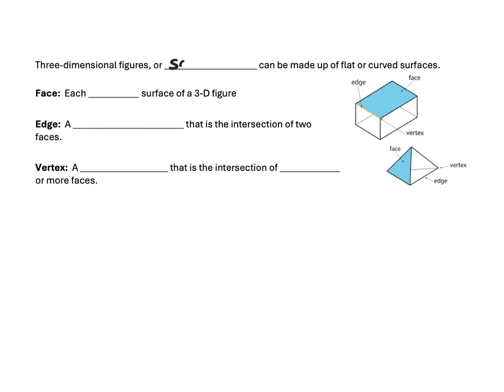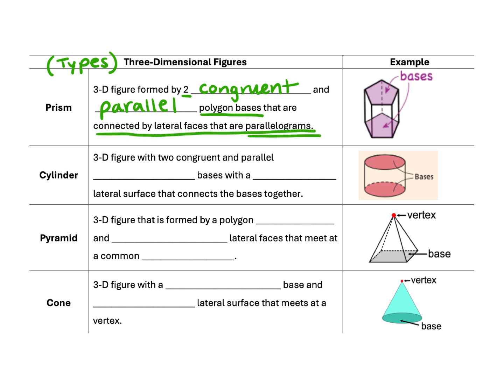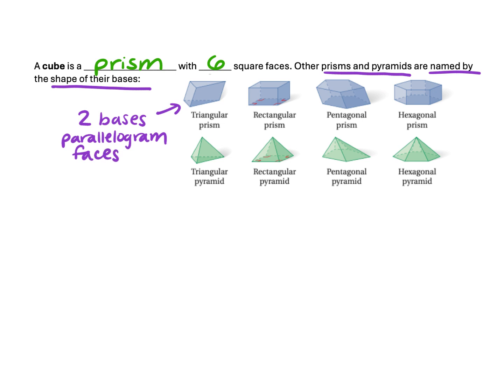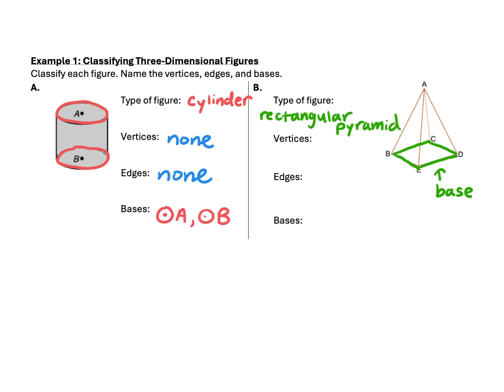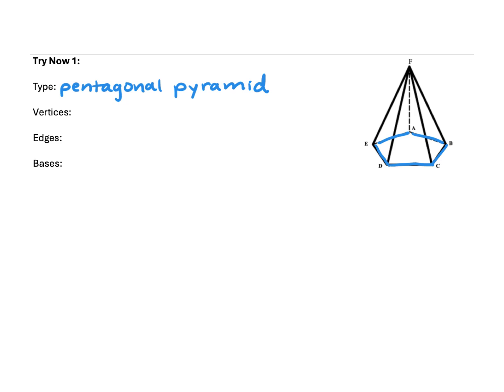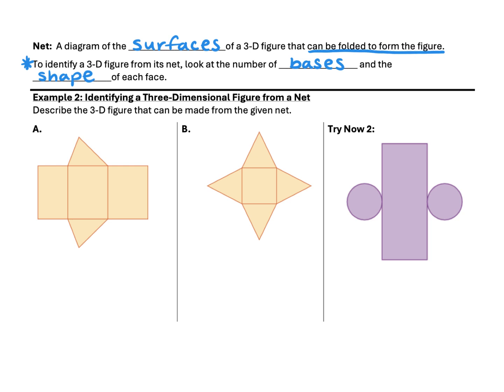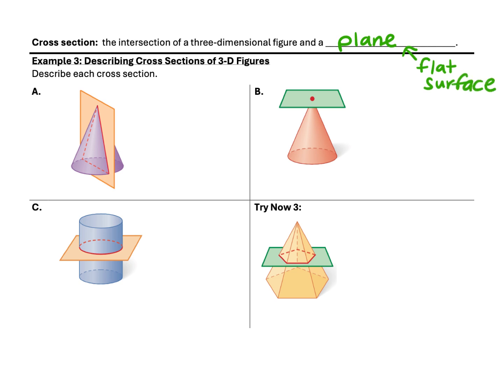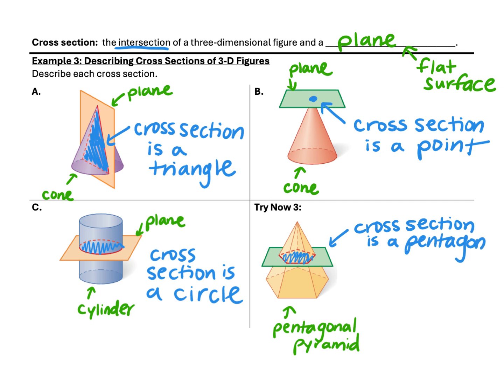10.1 Solid Geometry